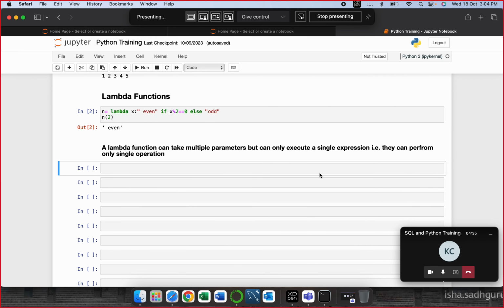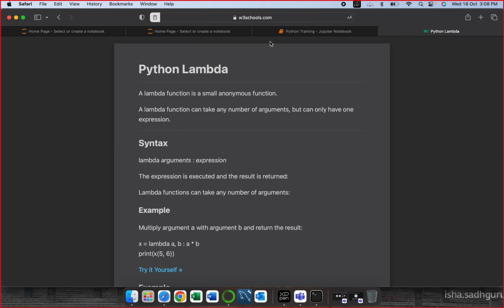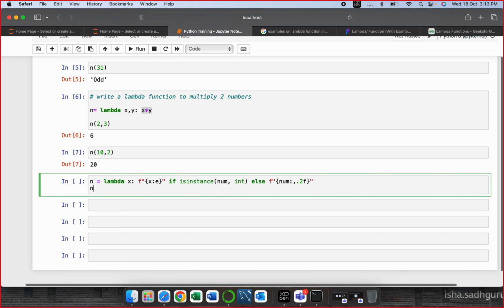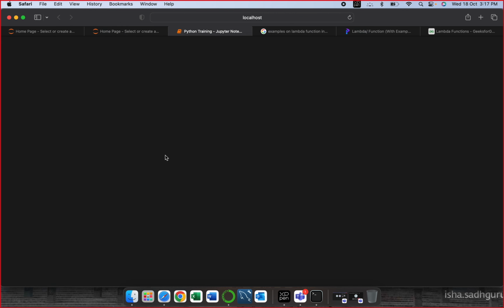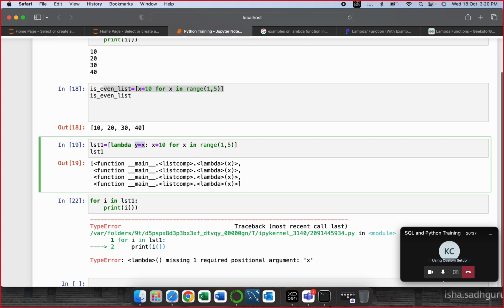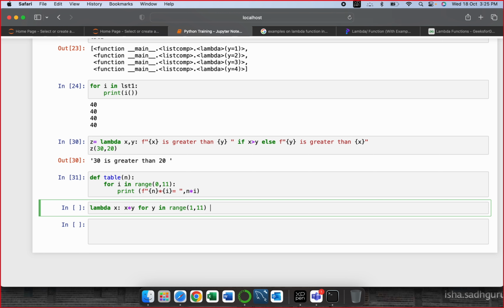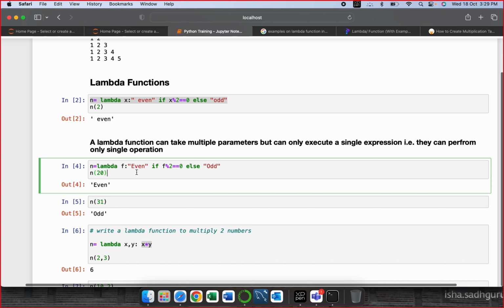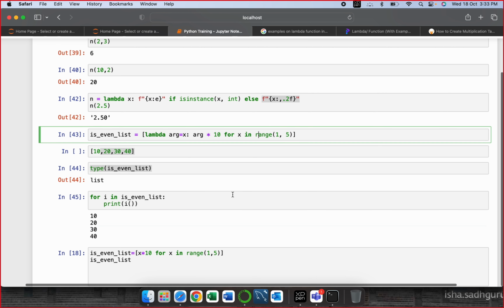Lambda Function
The Video explains all about Lambda Functions.